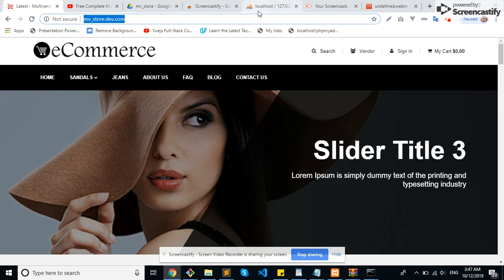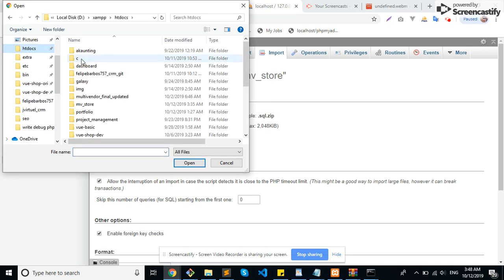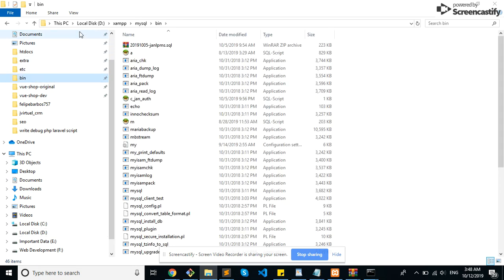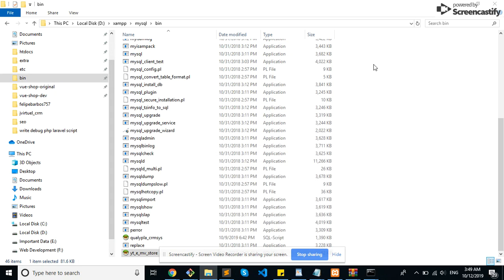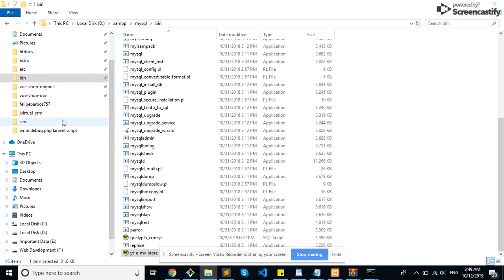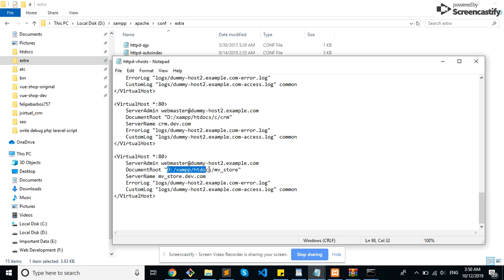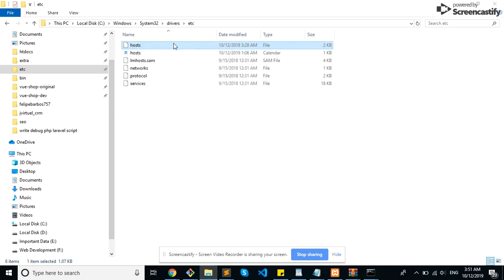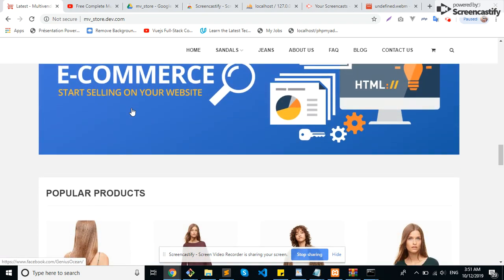How to install La-ravel E-Commerce Multi vendor Website into your Localhost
you can download the script by this link
FEATURES OF E COMMERCE MULTI-VENDOR WEBSITE
User Features
Bootstrap based fully responsive design for any device.
Cross Browser Support.
Purchase without Login/Registration.
Vendor Registration System.
Vendor Panel Login.
User Registration System
User Login Panel
Browse Product by Category, Sub Category or Child Category.
Product Search Option.
Review Check System.
Easy Review Adding System.
View Previous Price.
Complete Descripton Checking System.
Return Policy Checking System.
Social Sharing System.
User Subscription.
Minimal but attractive frontend design.
Vendor Features
100% Dynamic Management System.
Vendor Registration System.
Dashboard statistics.
Simple but Powerful admin panel.
Vendor Details Update System.
Password Change System.
Password Recovery System.
Unlimited Product Adding System.
Multiple Image in Single Product System.
Order Status Management System (Pending, Processing and Completed).
Dynamic Order Management System.
Product Edit, Activate/Deactivat or Remove System.
Old Price Showing System.
Withdraw Payment by Skrill.
Withdraw Payment by Payoneer.
Withdraw Payment by Bank.
and much more…
Admin Features
Easy Installation.
100% Dynamic Management System.
Clean code to understand and modify
Multi Language Support.
Dashboard statistics.
Vendor Approval System.
Vendor Decline System.
Vendor Delete System.
Vendor Email Sending System.
Unlimited Category Adding System.
Unlimited Subcategory Adding System.
Unlimited Child Category Adding System.
Dynamic Customer Review System.
Dynamic Order Status System.
Easy Slider Adding System.
Easy Slider Content Positioning System. System.
Dynamic Service Management System.
Product Availability System.
Withdrawl Management System.
Dynamic Withdraw Fee and Percentage System.
Dynamic Profit Calculation System.
Custom meta tag adding system for better SEO results.
Google Analytics Adding System.
Top Referral Websites Checking System.
Most Used OS Checking System.
Change Everything such as logo, Site Title, Favico, Footer Address from admin panel.

Admin Login:
Password:1234

Vendor Login:
Password:1234

User Login:
Password:1234

how to install laravel project into localhost
how to import sql file through command line
how to create virtual host into your xamp
how to run laravel project